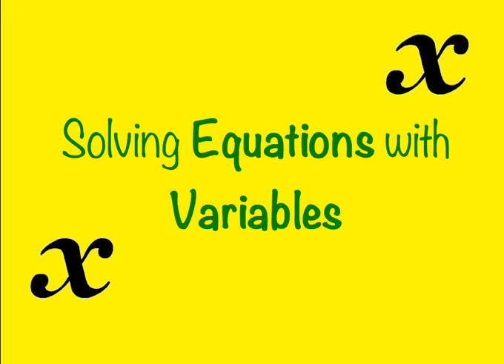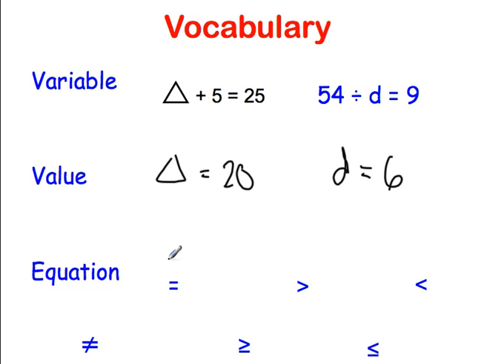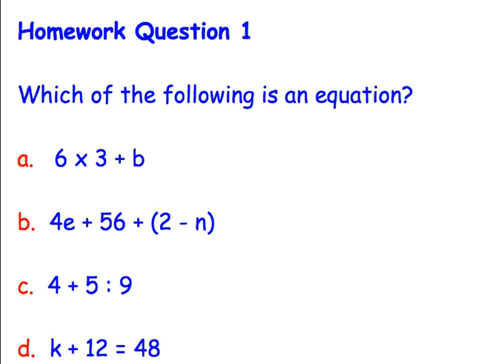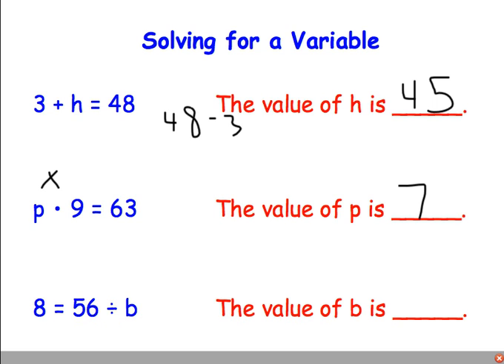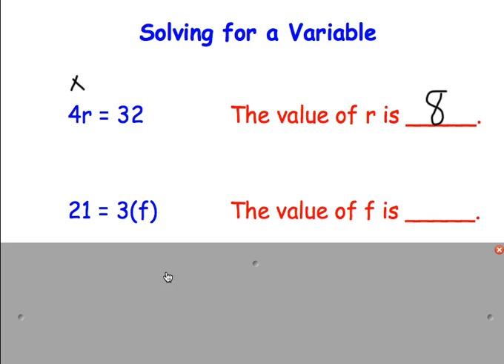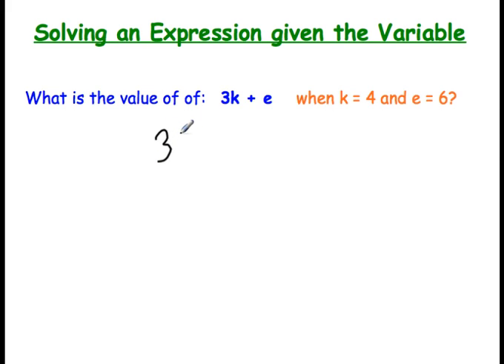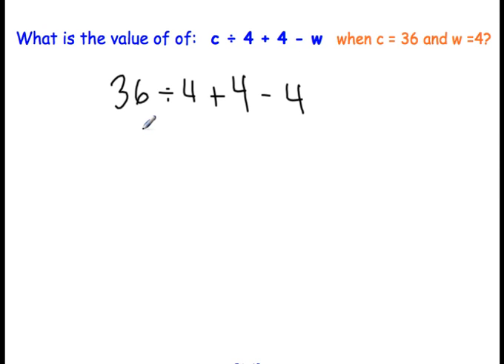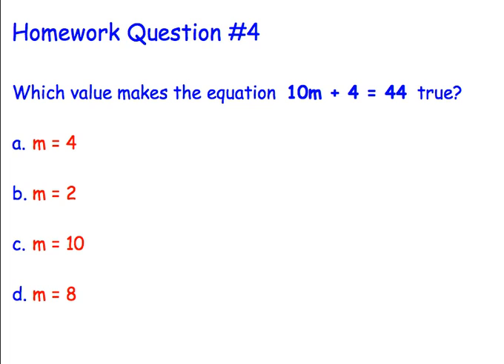Solving Equations with Variables.mp4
Learn how to solve an equation that has a variable.